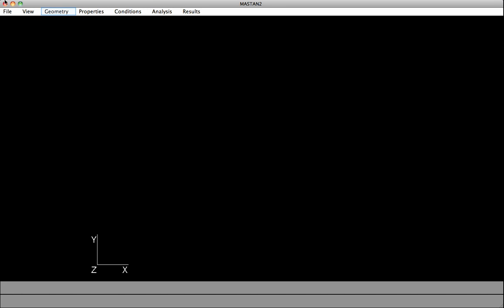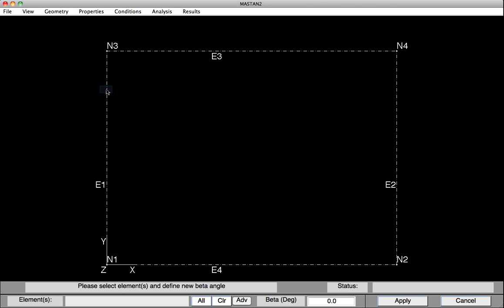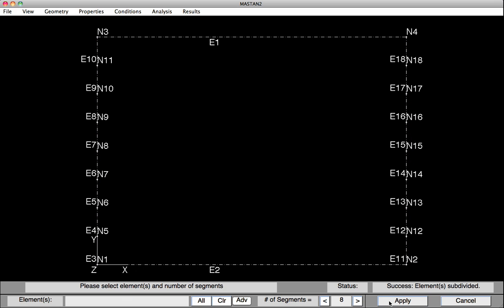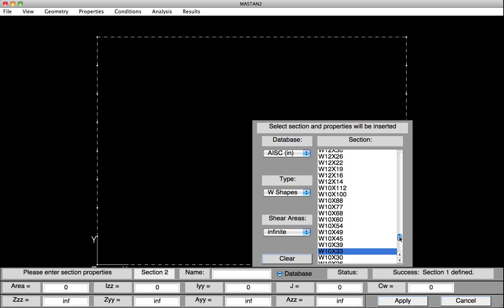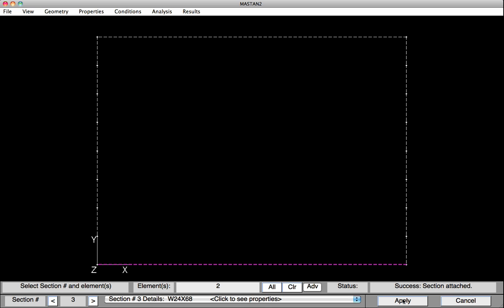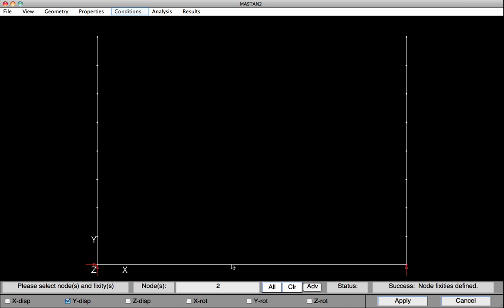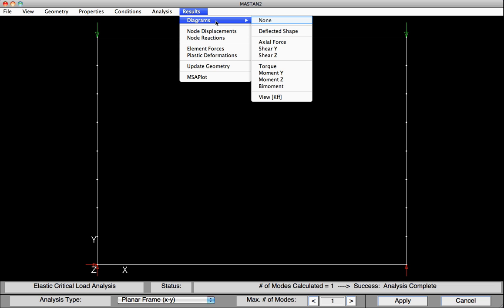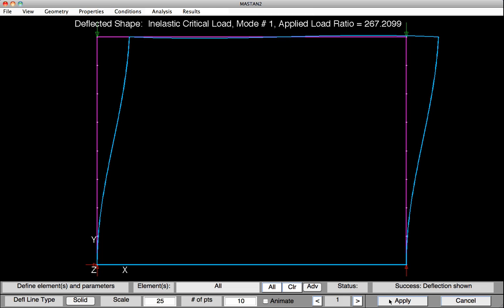MASTAN2 - Learning Module 3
Effective Length K-factors for Frame Members